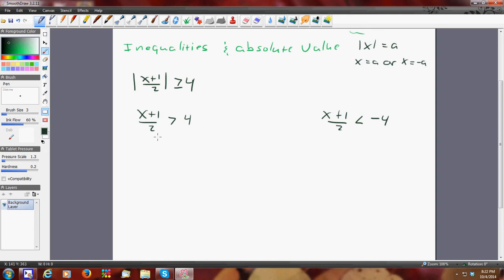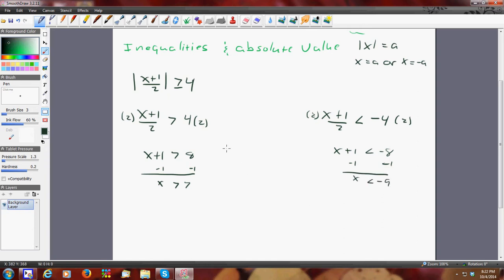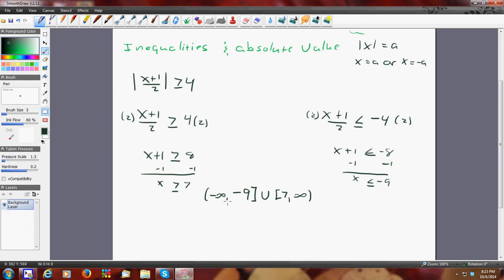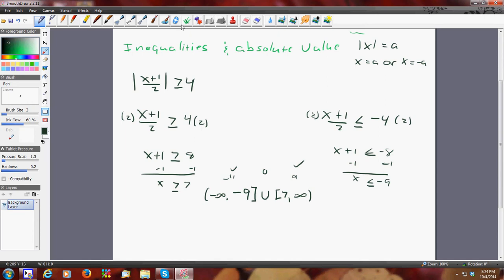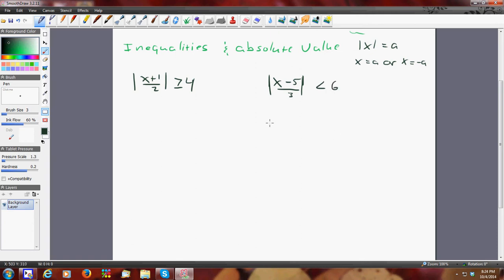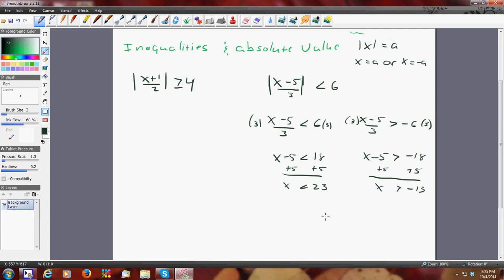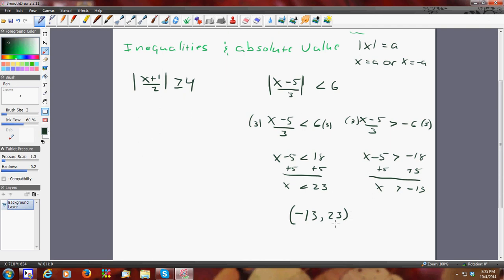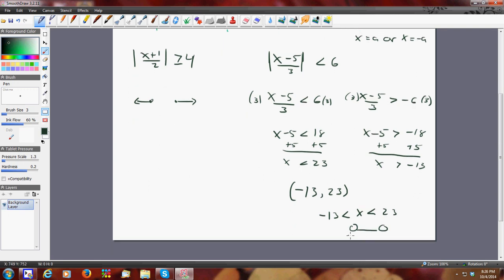Inequalities with absolute value v 5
CAT Solving Inequalities with absolute value